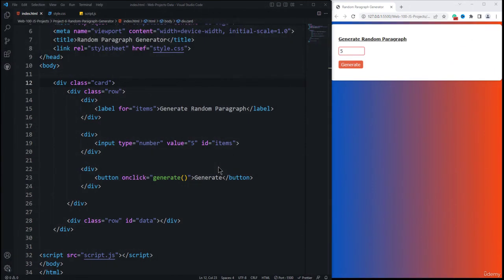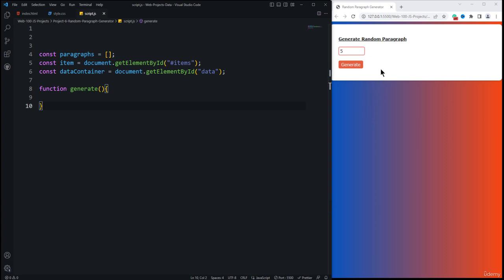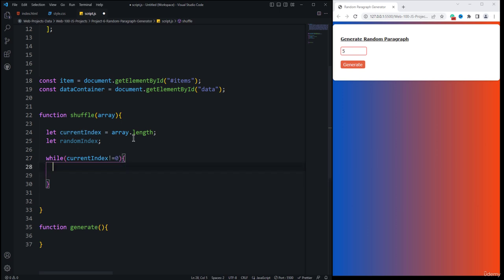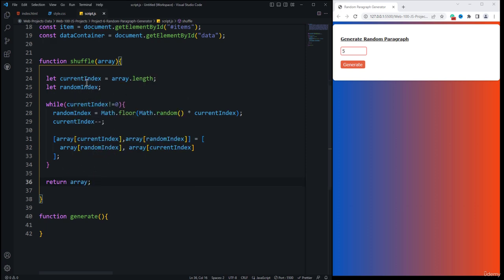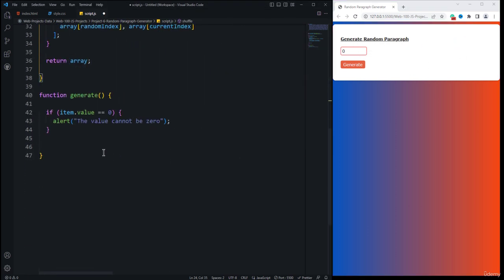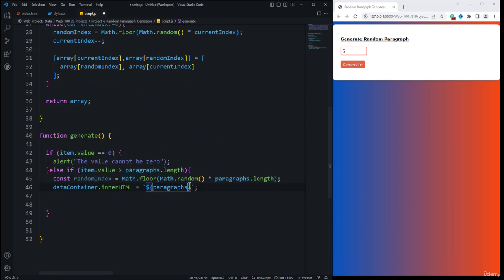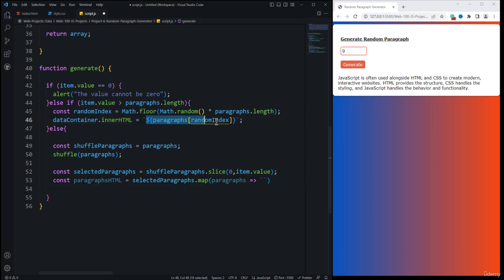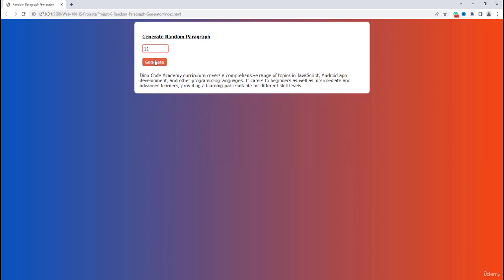Paragraph generator JS part